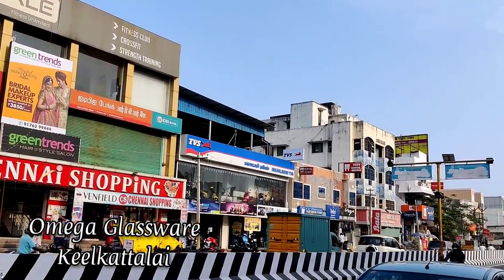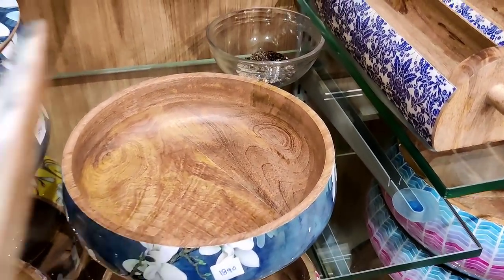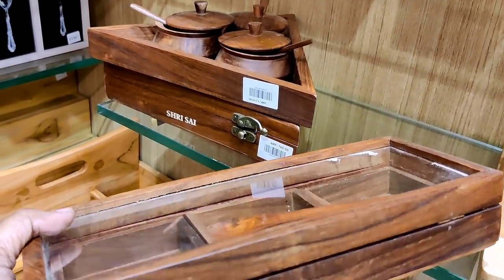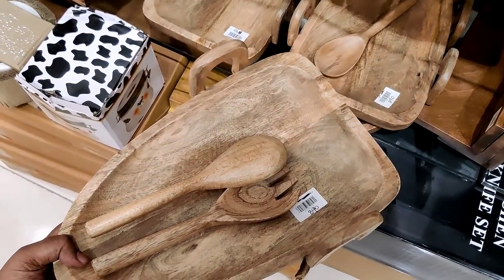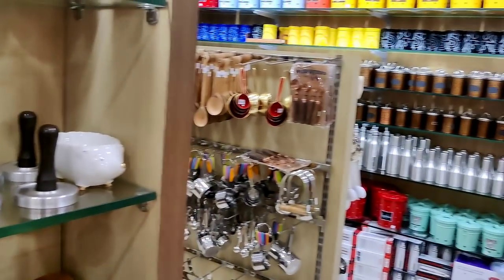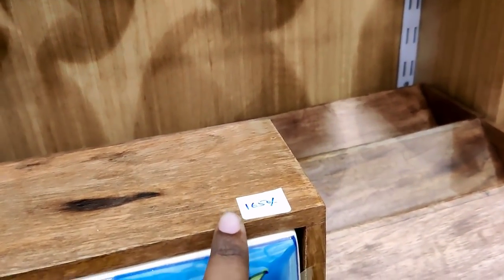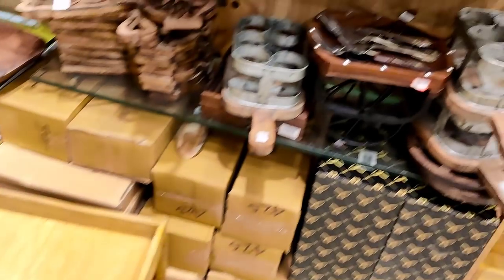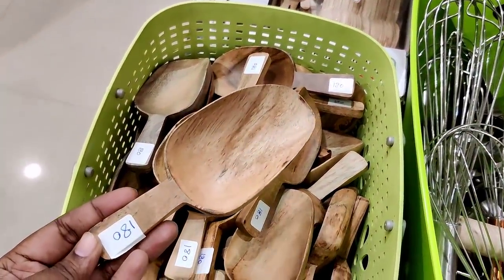Kitchen glassware/Spice rack/wooden spice box/Wooden step rack/ceramic containers set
spice jars sets/square shape spice jar spice shaker/revolving spice rack/ spice jar glass containers for storage salt & pepper//air tight spice containers/glass jars with wooden lids/honey storage glass containers with spoon/wooden handicrafts multi utility storage container/glass storages jars for masala/ spice rack set/spice jars with serving  spoon pickle storage spice jars with brush/seasoning bottle jars/codiment boxes/black sifter two sided sifter/multicolour spice jars/oil dispensers wit spice jars/spice tower tools spice jars/clear glass steel widow storage food spices canisters/matka shaped glass jars/transparent glass food and pickle storage spice jars with spoons/oval shape rustproof steel airtight lid/cube storage glass jars/pudding jars with lid/4 grid transperent masala spice holderset/cycle style spice rack/masala spicecontainer sets/dining spice storage rack/glass mason jars mouthglass jars with metal airtight/storages for spice and dry fruits/olive oil &vinegar dispensers sets

treo cube jars 1000ml/treo borosilicate microwave safe mixing glass bowls/casserole sets/water glasswares/coffee mugs/ red wine glasswares/round bottom flask/fish bowls/glass spice containers and jars/glass water bottles/bulb shape manson jars/water dispensers/glass bottles/glass containers with steel lids/air tight glasswares/square shape glas stoage containers/airtight metal lid for spice bottles/oil spray bottles/oil cans/oil dispensers for kitchen/classic trend glass jars with lid/kitchen beer glassess/imported glass storage jars with lid/salt,sugar,spice condiment jar with spoons/rust proof air tight for kitchen storage jars,pickle glass sauce jam jars/tempered glass measuring cup jug/rotating glass spice jars/ceramic pickle pots/claypots/claypots dosa tawa/heavy base beverage glasswares/colour lid glass with metal stand#kitchenglasswares​

ADDRESS:
second floor,no.9A,medavakkam main road,gandhi nagar,keellattalai,chennai,tamilnadu
600117,India
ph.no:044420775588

ceramic spice jars / ceramic spoon rest / cermaic coloured printed bowls/ ceramic bowls for presentation / ceramic liquid pourer/ ceramic bird feeding showpiece /ceramic dining couple show piece /ceramic lady chess show piece/ ceramic couple showpiece/ ceramic god show piece /ceramic handpainted jars / ceramic handpainted  airtight jars /ceramic owl showpiece /ceramic spooon holders / ceramic owl oil burners /ceramic  onion canisters /ceramic oil bottles /ceramic monk set showpiece/ceramic kitchen sets /ceramic kid with doll show piece /ceramic model kitchen holders/ceramic jars with wooden trays /ceramic jars sets /ceramic flower sets /ceramic ring decor /ceramic dad with daughters / ss expandable stand and ceramic canisters /ceramic drawyers /ceramic coasters /ceramic planters /ceramic buddha face showpiece/ ceramic bucket planters /ceramic bookend / ceramic antique bookend/ceramic leaf with bird /ceramic bath set/ceramic bird decor /anniversary couple showpiece /creamic plates

ADDRESS:
second floor,no.9A,medavakkam main road,gandhi nagar,keellattalai,chennai,tamilnadu 600117,India
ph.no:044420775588